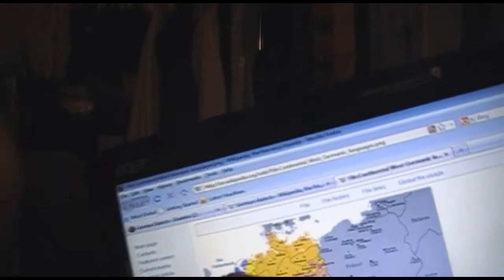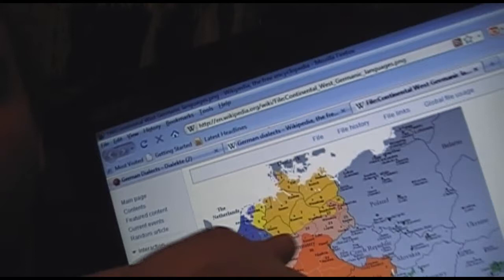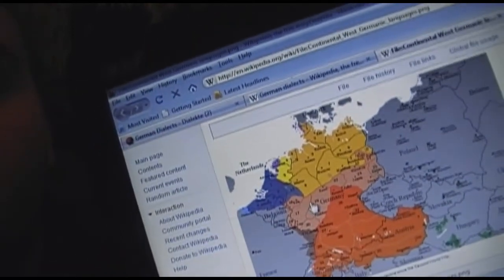An Overview of the German Dialects.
If you are a native speaker of German, please make a video response sharing your native dialect. Please share your accent even if your native tongue is Hochdeutsch.